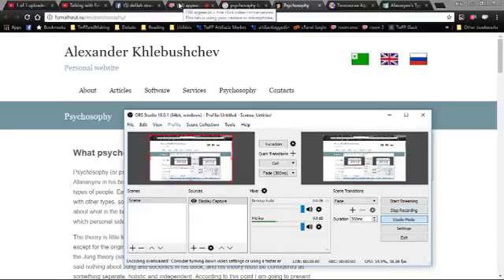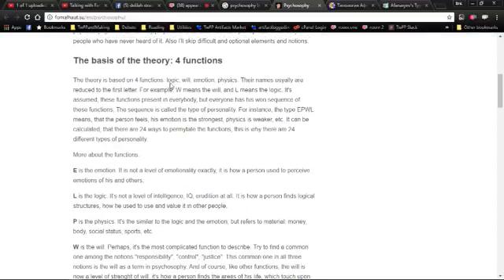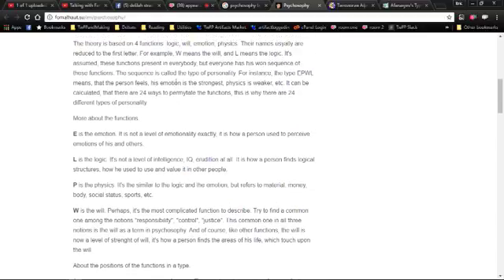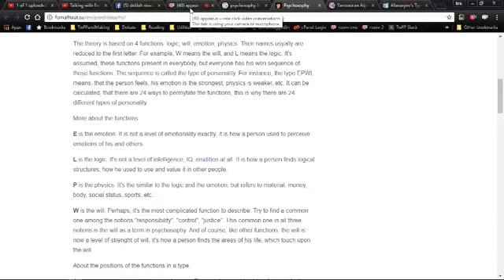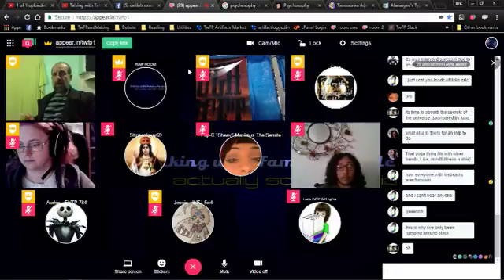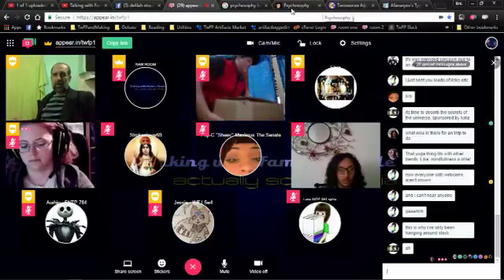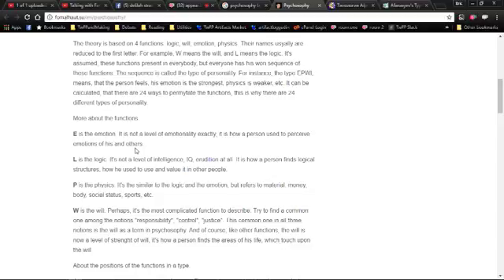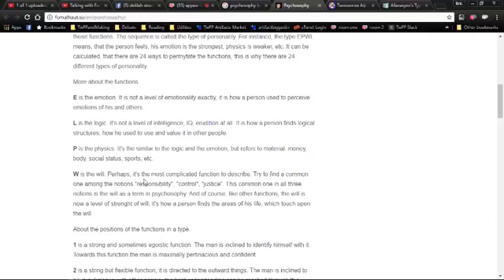The TwFP Archive channel provides a place to upload and store some of Host Eric's ever growing pile of stuff.